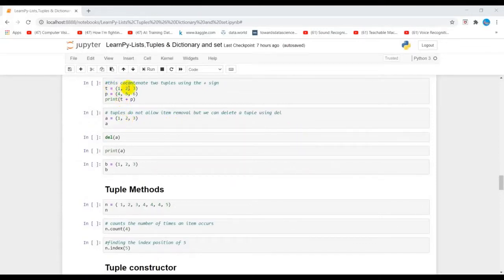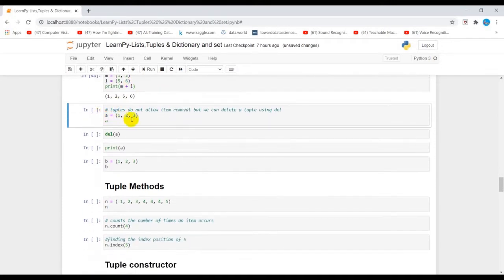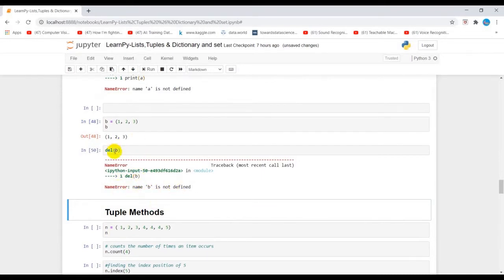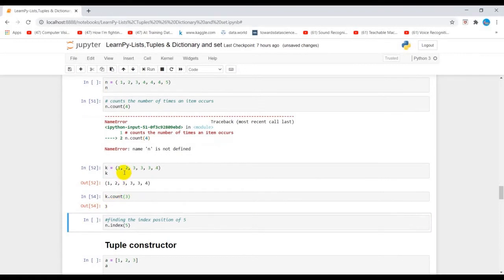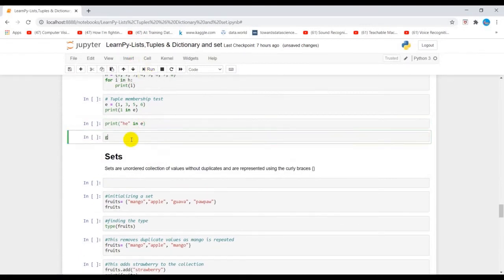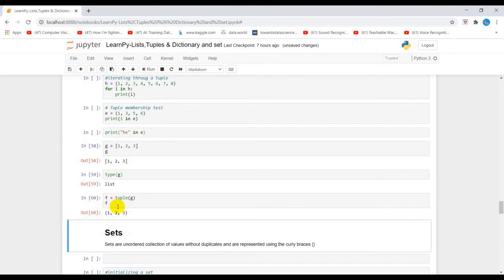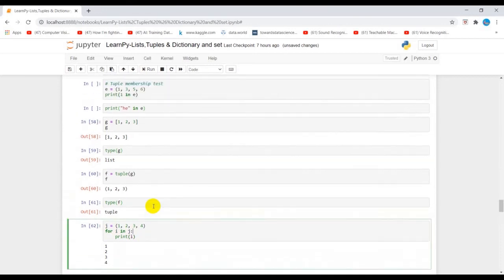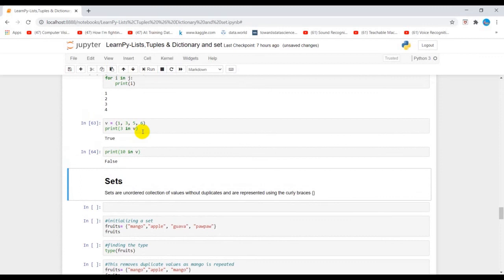Data Structure-Tuple part 2